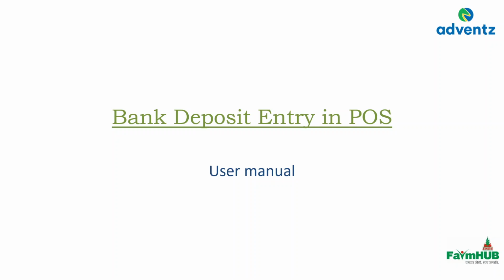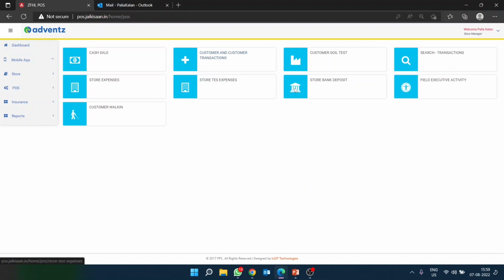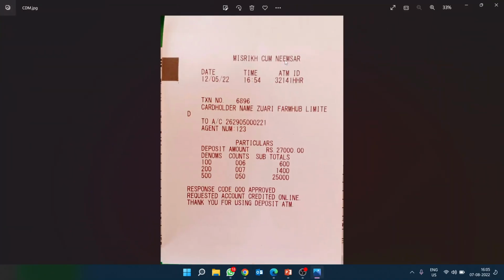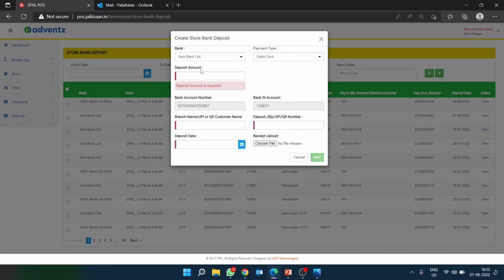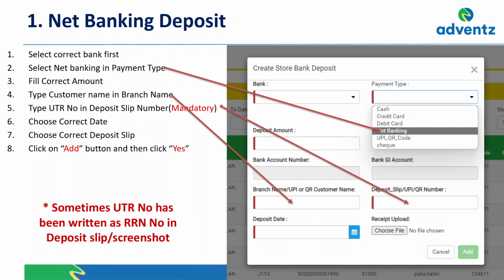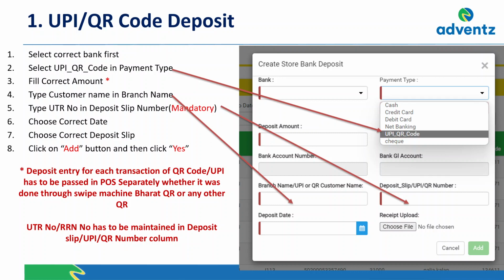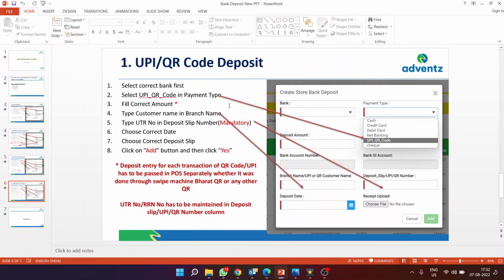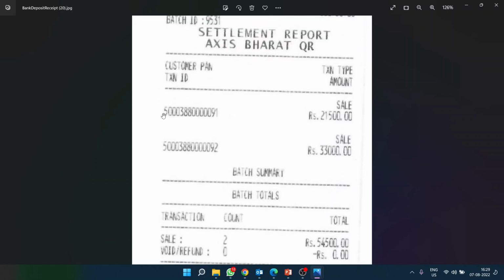How To Pass Deposit Entry in POS | ZFHL Training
This video describes about how to pass deposit entry in POS for difference payment types.